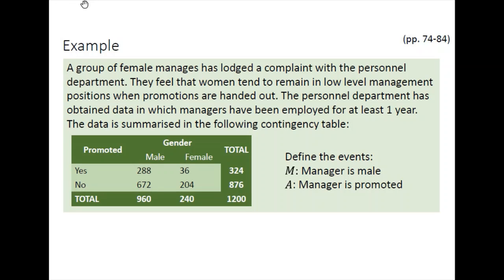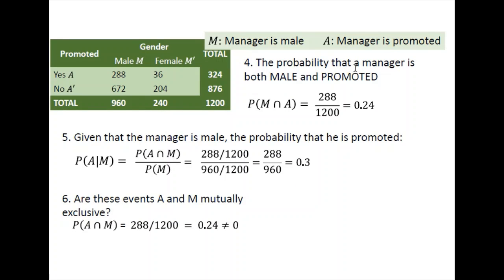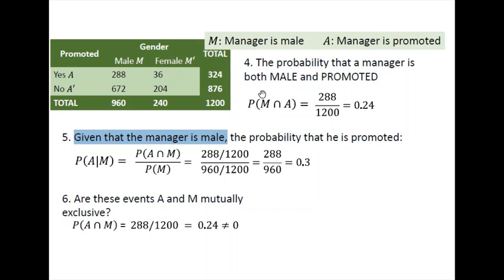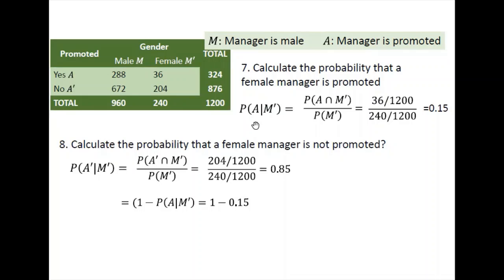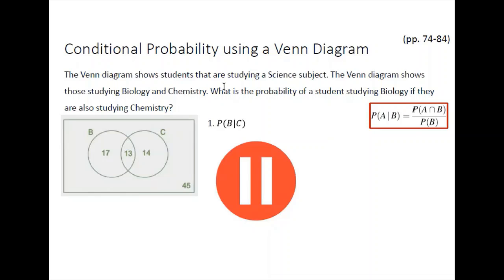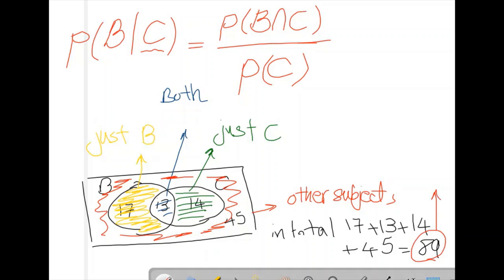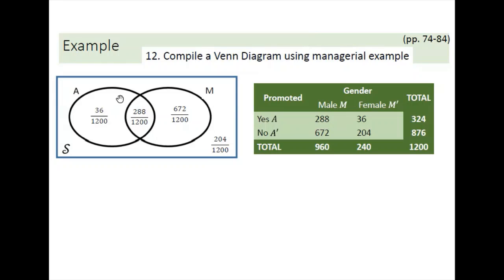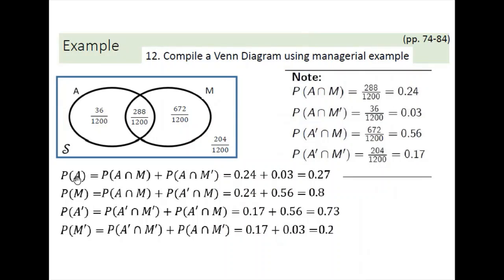Section 2.4- Conditional Probability (part 2)